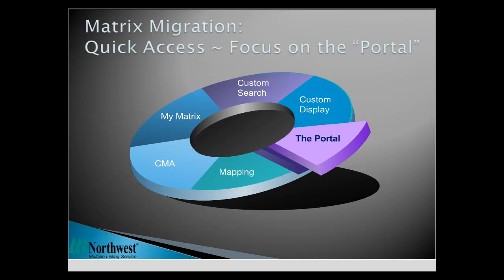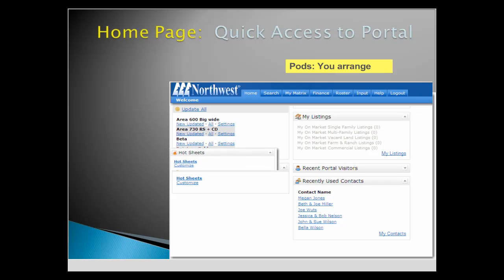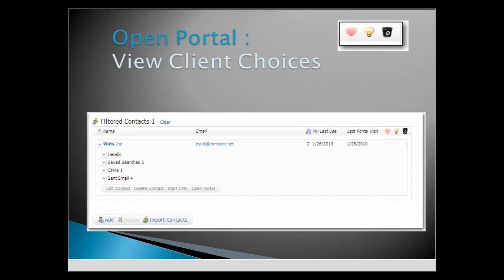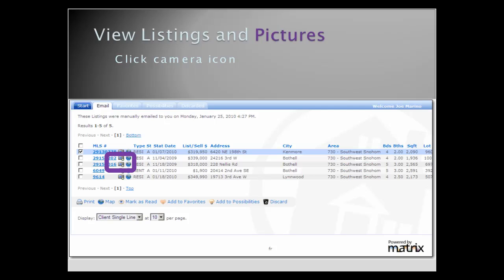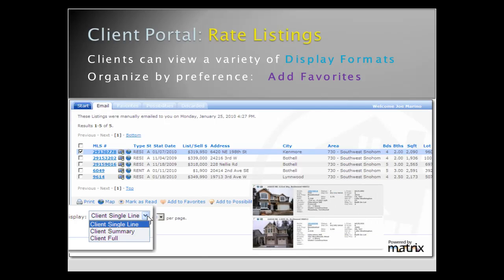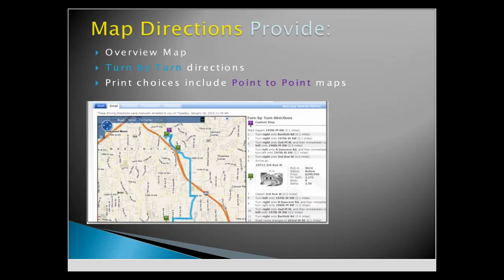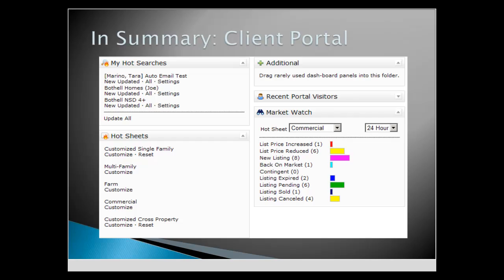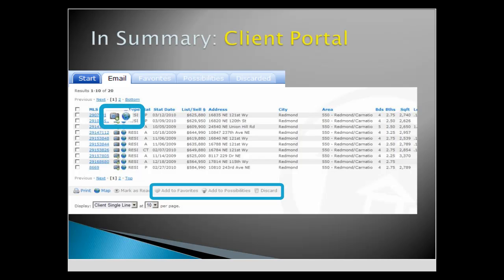NWMLS - Matrix Tutorial Home Page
Northwest Multiple Listing Service Tutorial.  The New Matrix!  Lessons on how to use the Real Estate Agents new web based program called the Matrix. Locater will now be obsolete.  Welcome to the future of NWMLS!